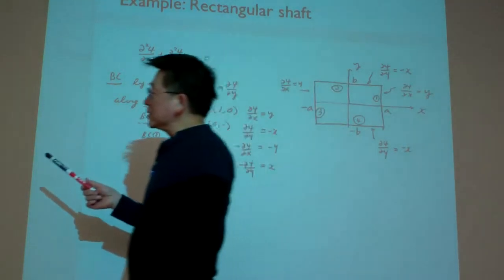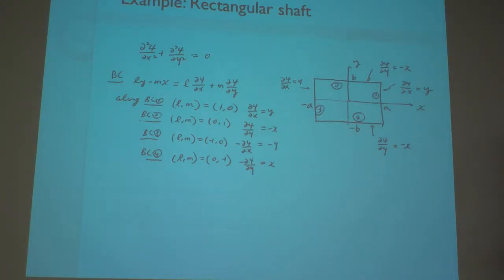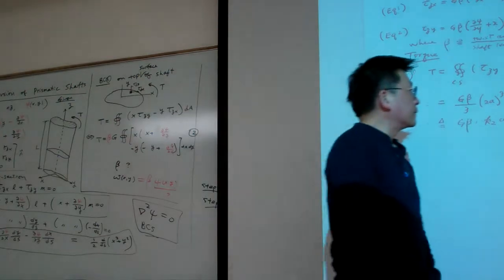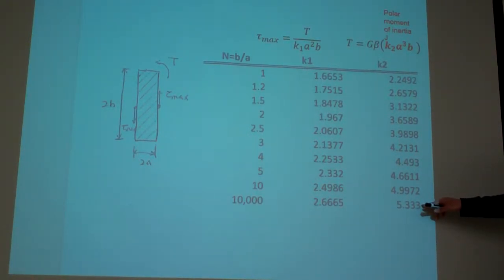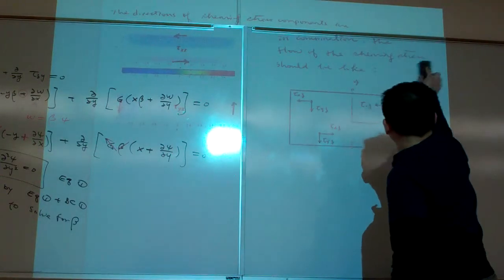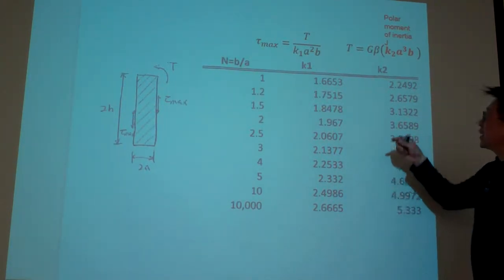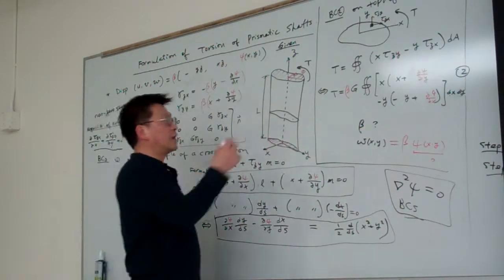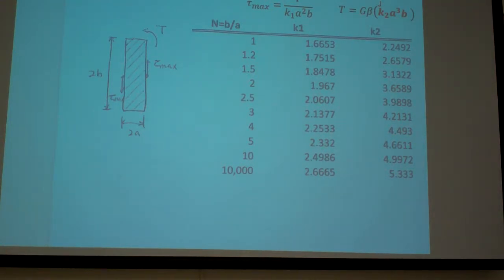31 3 Apply the Saint Venant Warping Function to the problem of Torsion of Rectangular Shaft part 1/2